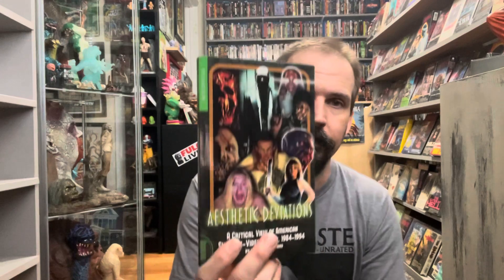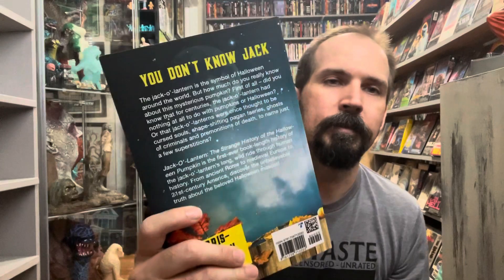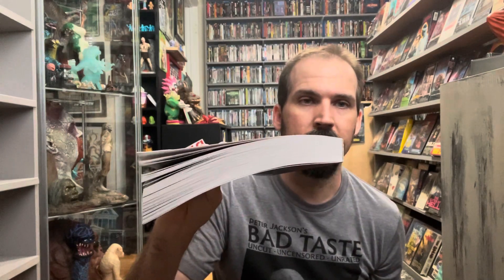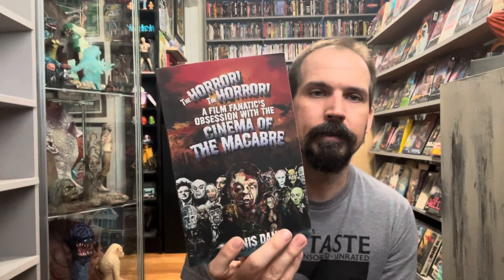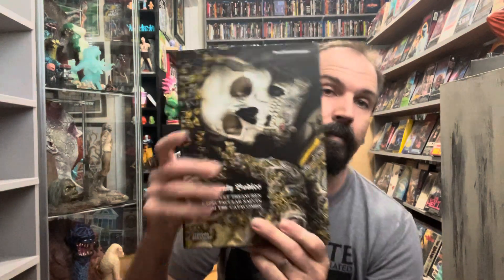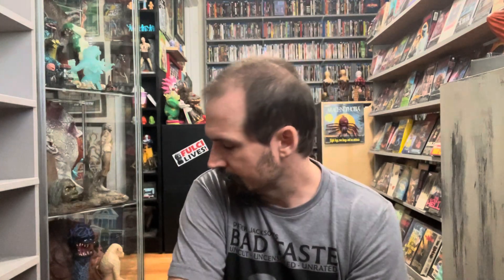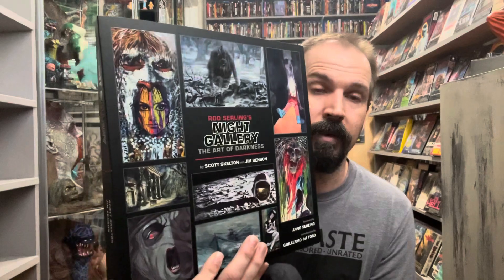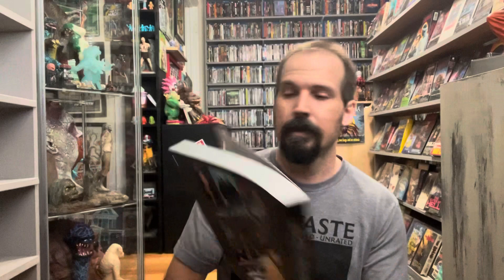Books for the Horror Collection #20